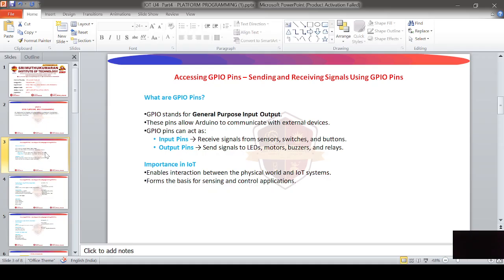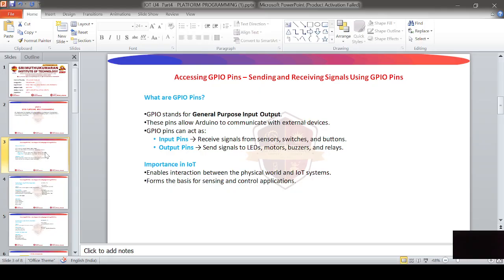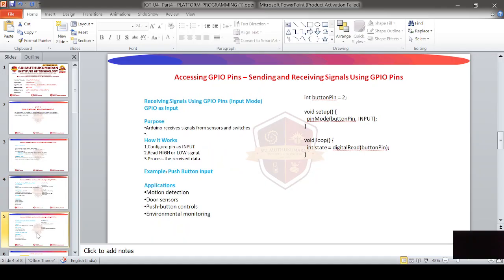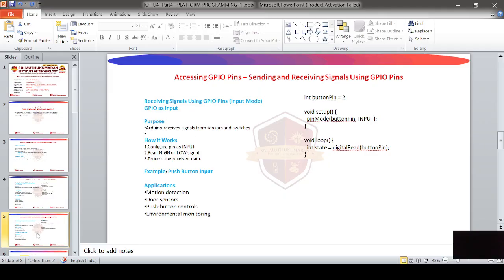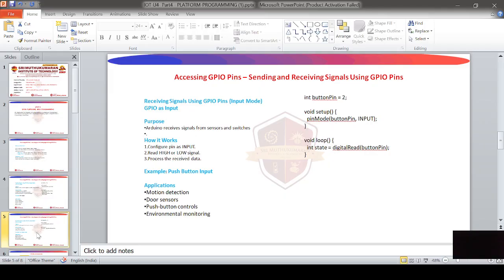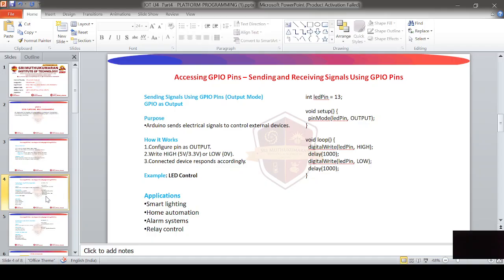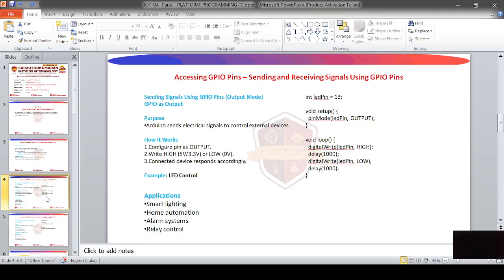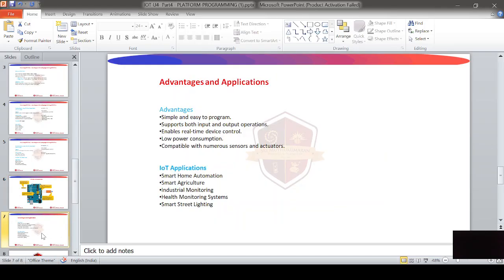IOT CONCEPTS & APPLICATIONS_OCS352_UNIT IV_PART IV